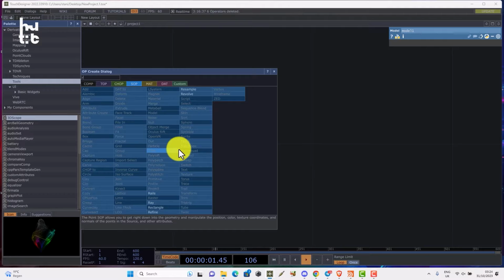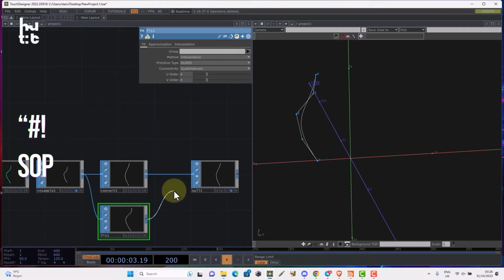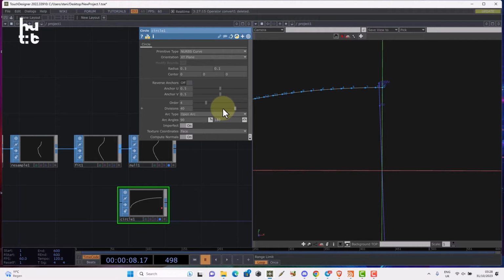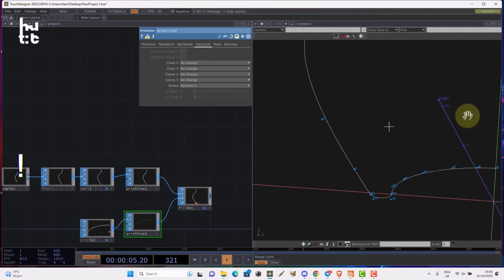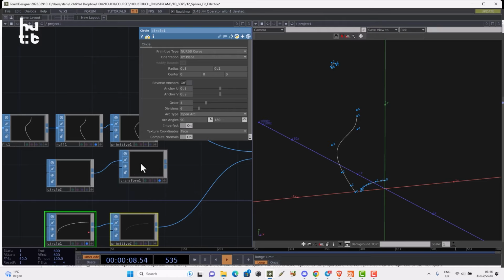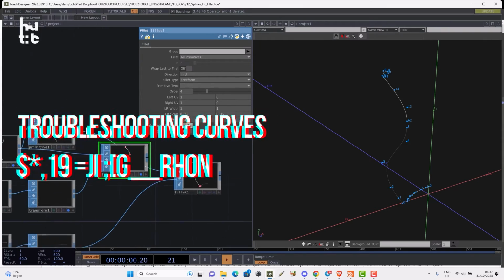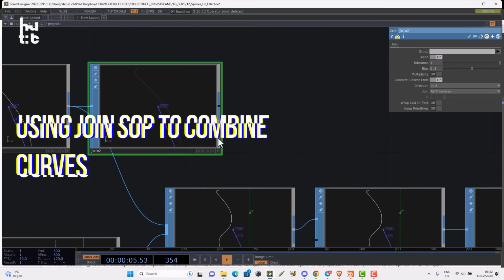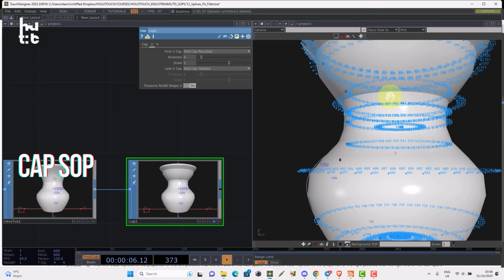Demystifying TouchDesigner SOPs 12. Spline Modeling. Aling, Cap, Fillet- Join and Fit SOPs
It's the 12th lesson already, and we turn back to the Spline  Modeling.
In this lesson, I will show the practical example creating the Model of the Vase using Spline approach, showing 5 different SOP operators like Align, Cap, Fillet, Join and Fit SOPs as well as several other tricks.

Ful list of the topics uncovered in this video:

00:00 - Intro
00:26 - Splines Theory
01:24 - Modeling a Curve Profile using Model SOP
02:39 - Convert to NURBS using Convert SOP
03:06 - Convert to NURBS using Fit SOP
04:16 - Modeling the Wase Profile
04:56 - FIllet SOP
05:44 - Reverse Curve Direction using Primitive SOP
06:45 - Continue modeling
07:42 - Align SOP
08:15 - Building the Second Fillet
08:52 - Troubleshooting Curves Order and Direction
09:57 - Using Join SOP to combine curves
11:00 - Revolving the Wase Profile
11:19 - Cap SOP
11:59 - Refining the Geometry
12:29 - Outro

We continue to post the free lessons uncovering the most mystic and underrated  TouchDesigner Operator Family: SOPs aka Surface  Operators in a  structured way, separately speaking about: Generators, Deformers, Modelling operators, Workflow Utilities etc.

Just a friendly reminder that TouchDesigner was built on the 3D engine, so understanding the usage of SOPs is super important if you want to reach pro level. Keep up the good work!

We share there up-to-date information about planned streams, free tutorials and materials, works for inspiration and information about the new courses: